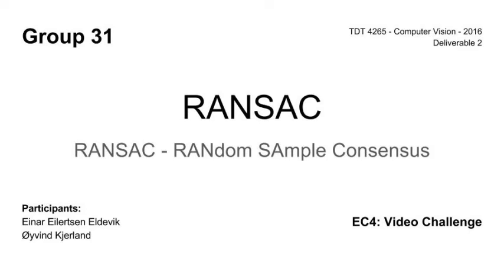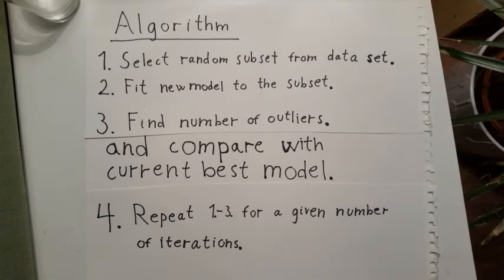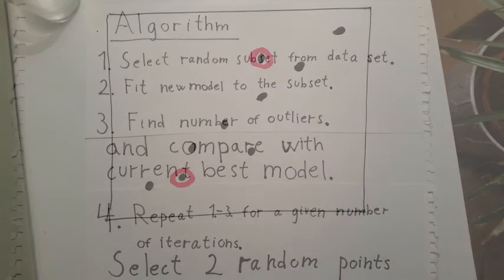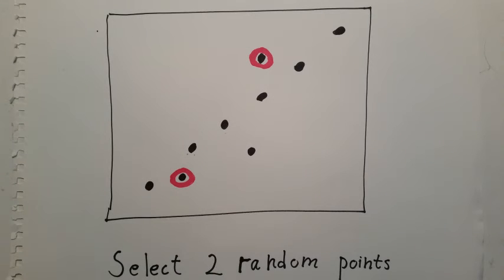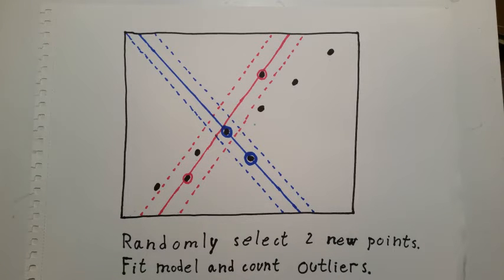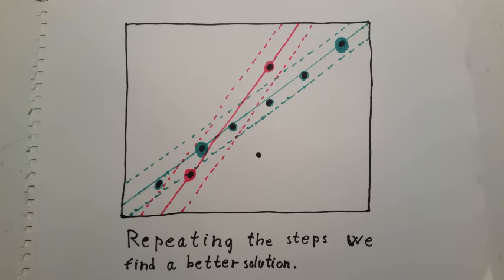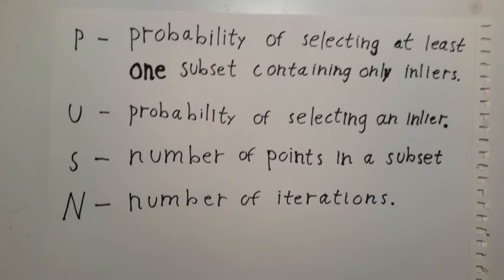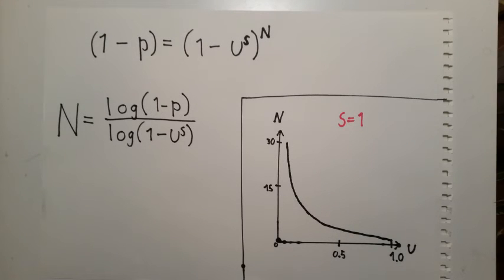TDT4265 2016 EC4 Video T24 RANSAC G31